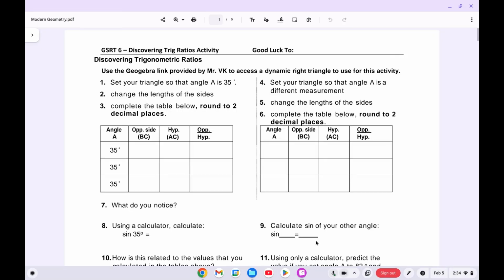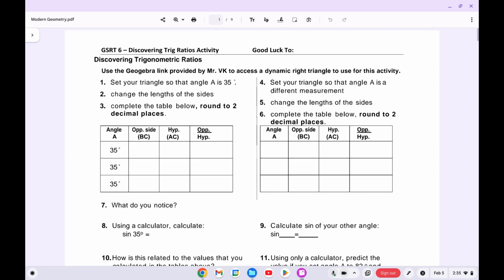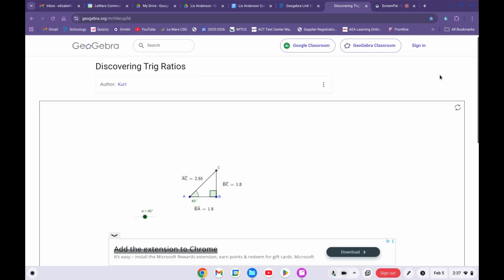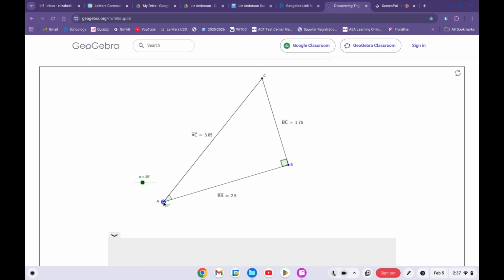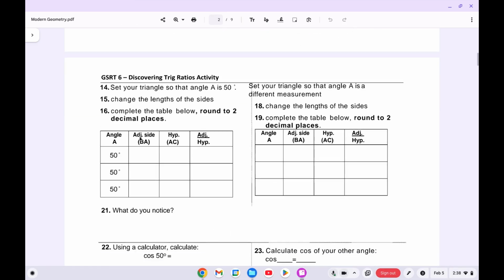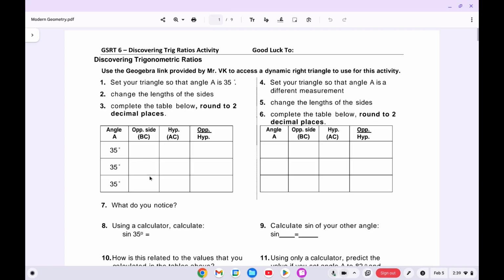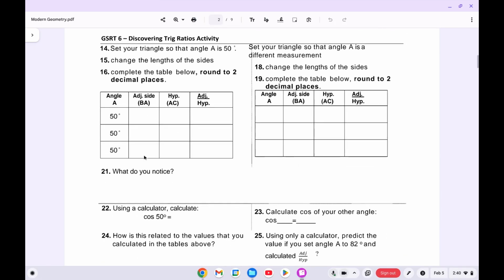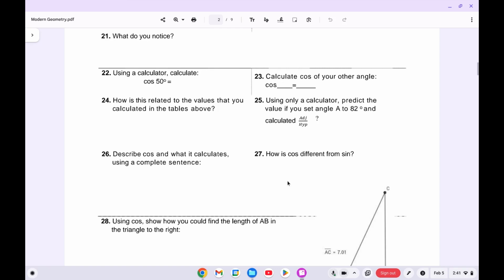G.SRT.6 - Discovering Trig Ratios